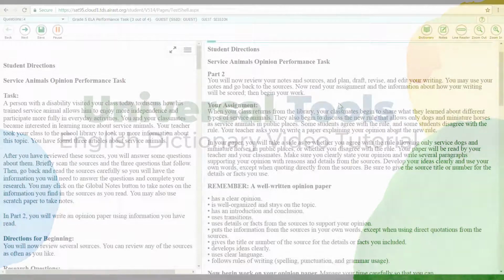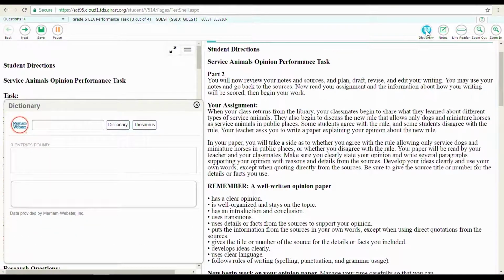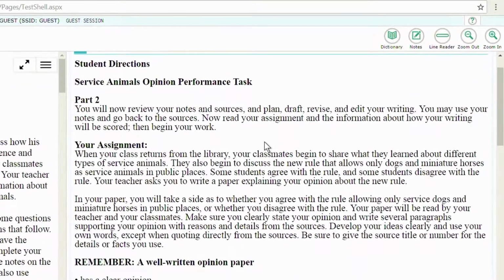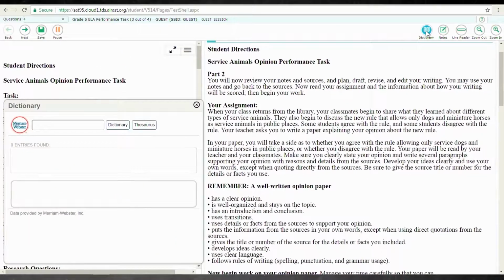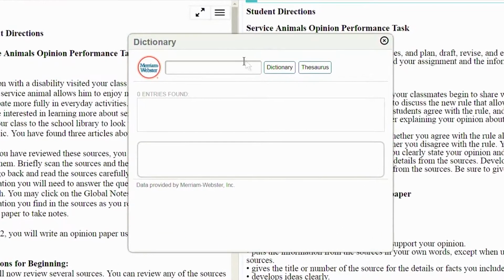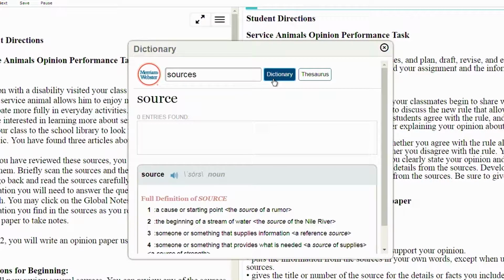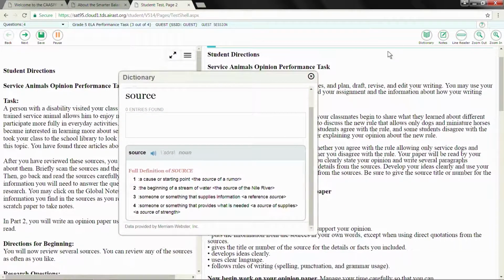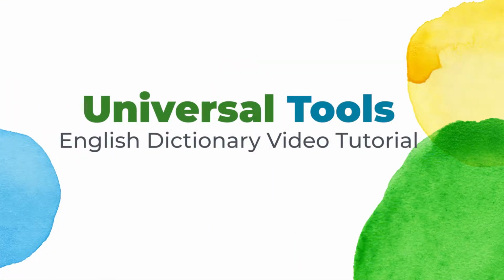Universal Tools: English Dictionary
Short tutorial about the English dictionary.